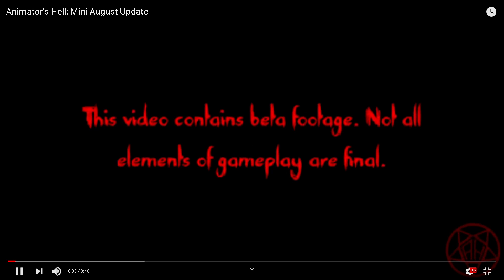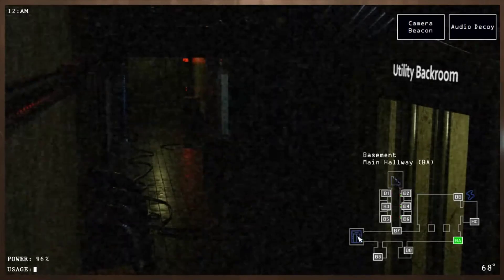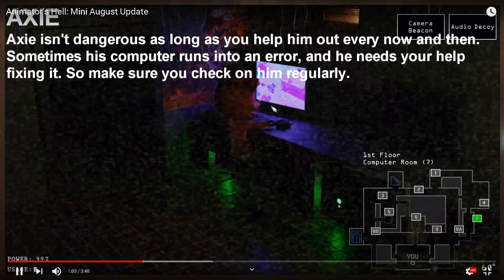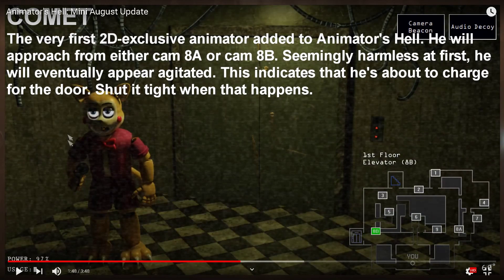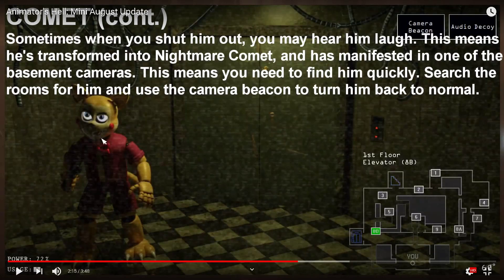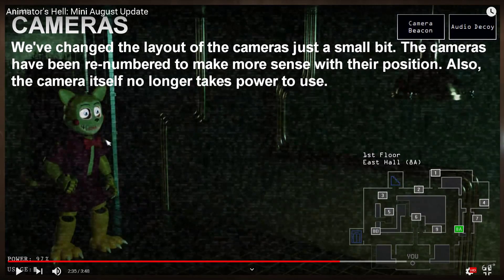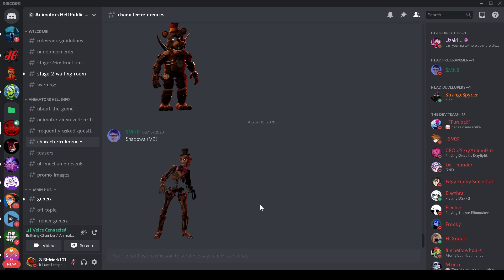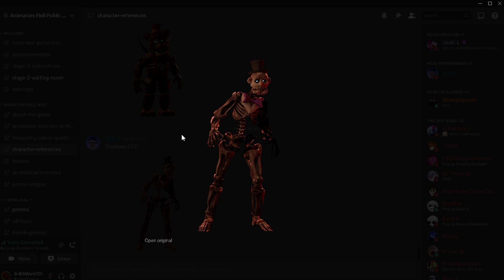What's in the BASEMENT | FNaF Animator's Hell: Mini August Update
Sammy makes an Animator's Hell update video all by himself like a big boy

Description of the game:
They've gone through hell to entertain you, now you have to go through theirs.

Welcome to the ultimate FNAF Animation mashup, featuring several animators and references from all over the FNAF Animation community.

Many different characters based on FNAF Animators, each with unique mechanics and voice actors.

Customizable offices that provide a more personalized experience.
Custom music compositions.

Challenge Modes that take a break from the Custom Night fashion and provide a deeper descent into the world of Animator's Hell.

And more!